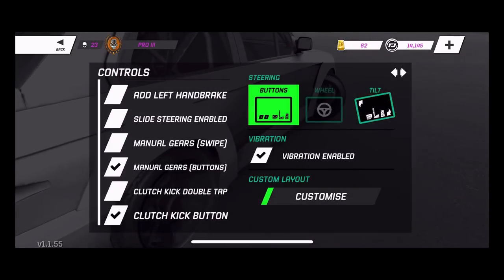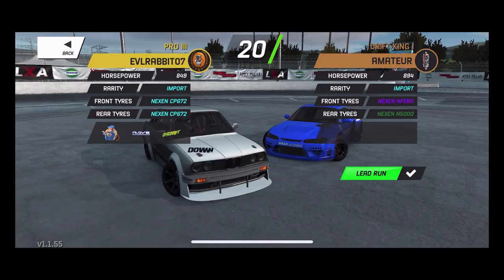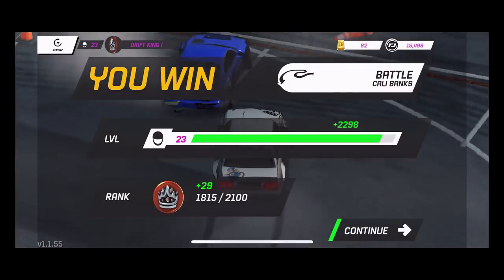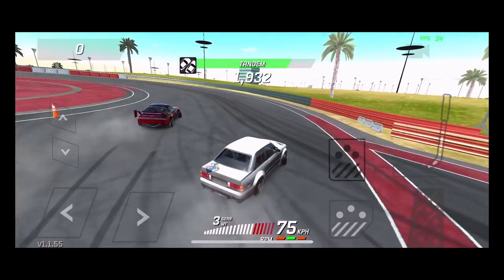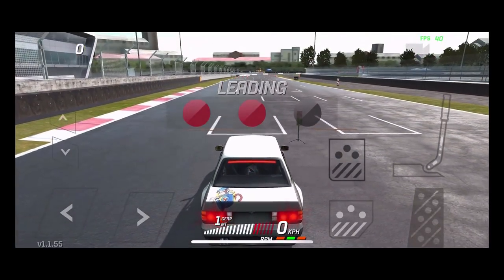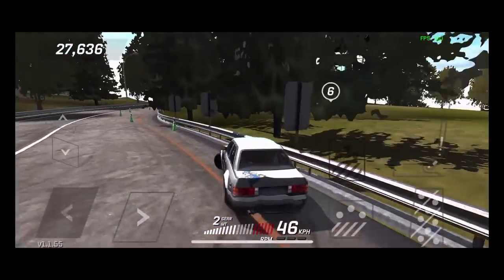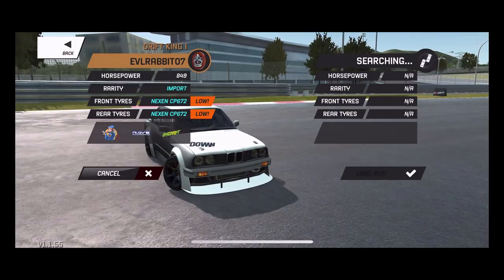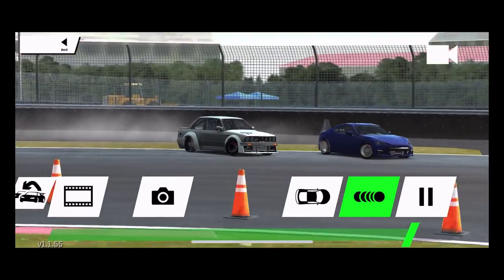The Torque Drift Beta we now have clutch kick button!!!!!